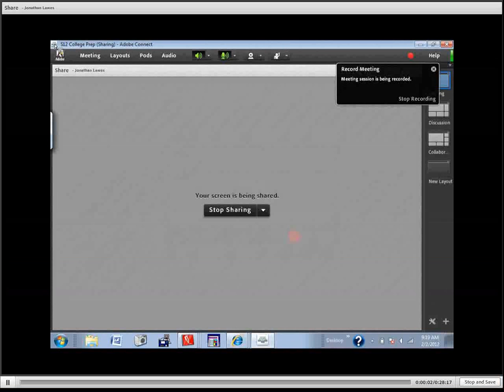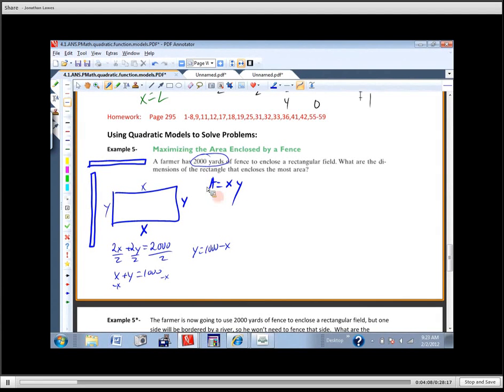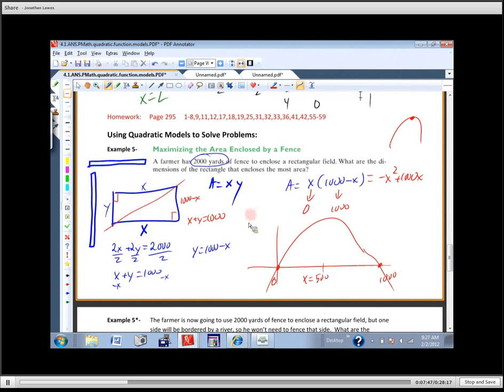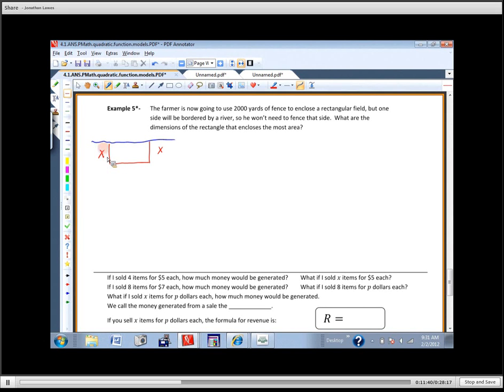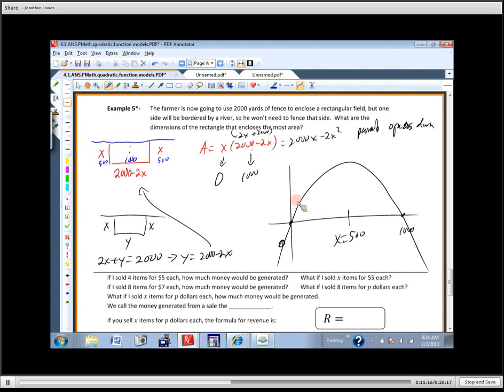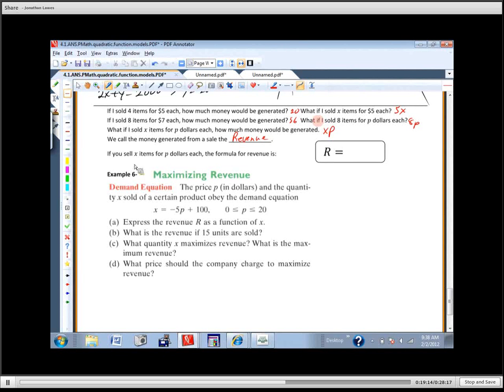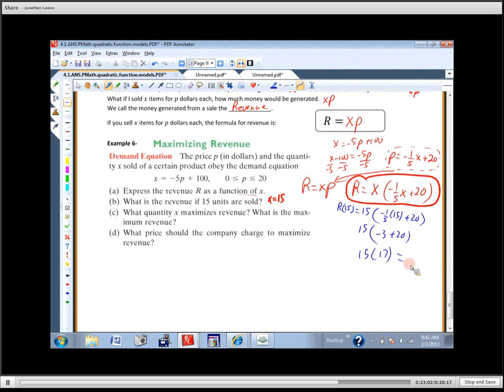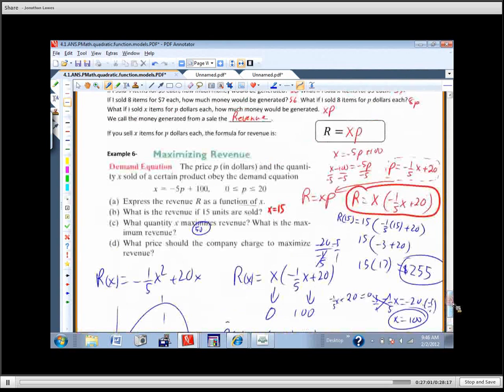College Prep 4.1 Quadratic Models Part 2